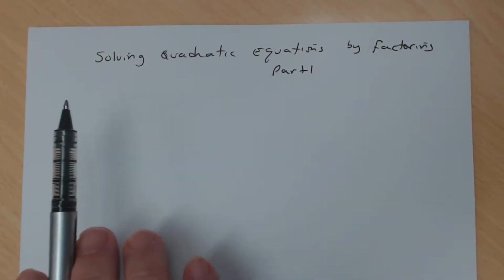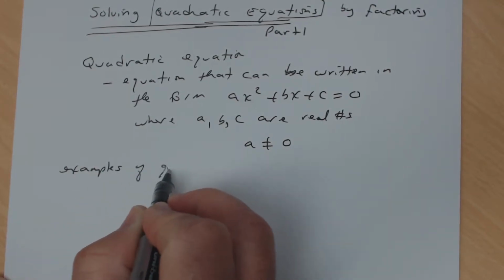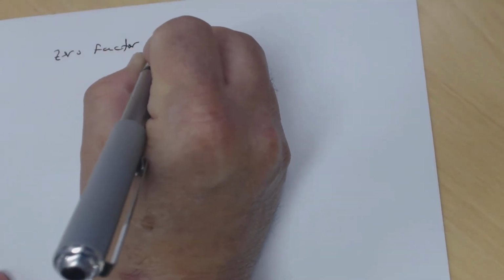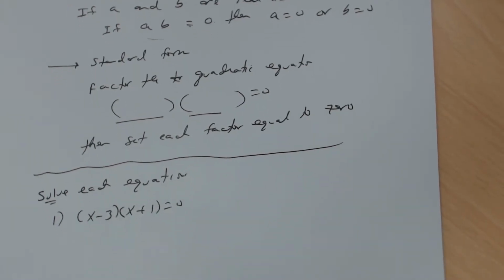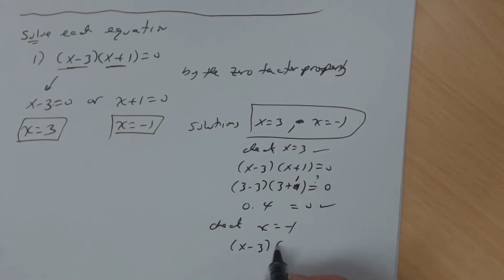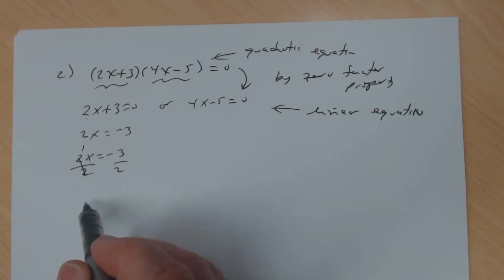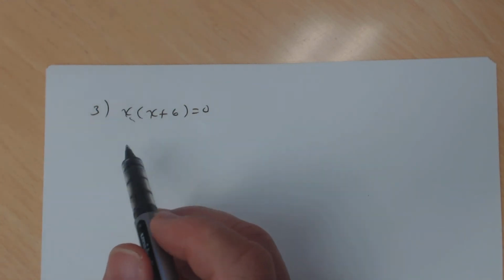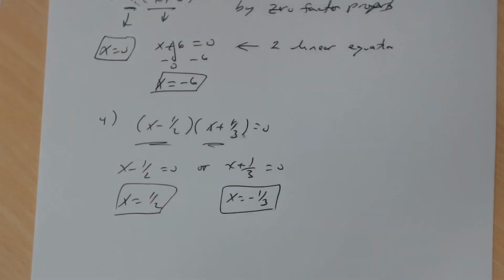6 6 pa